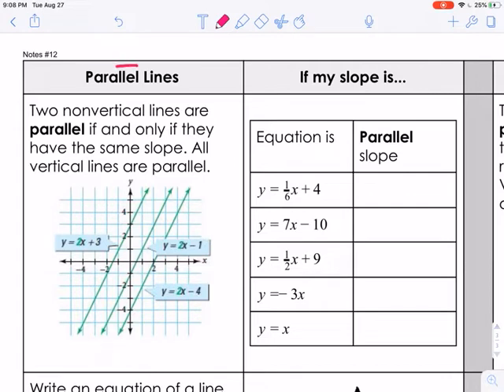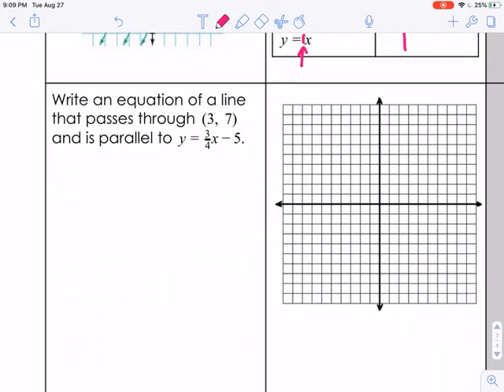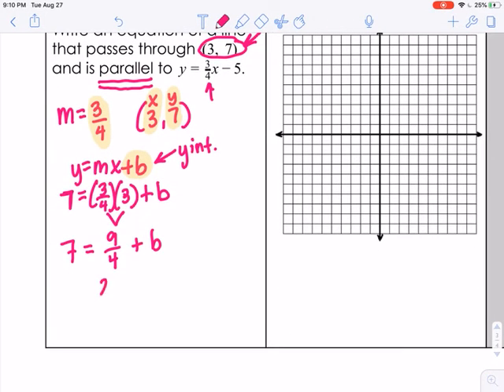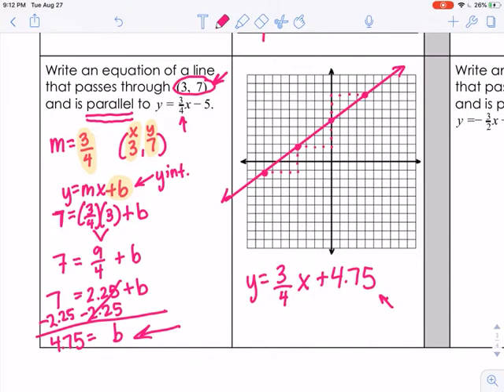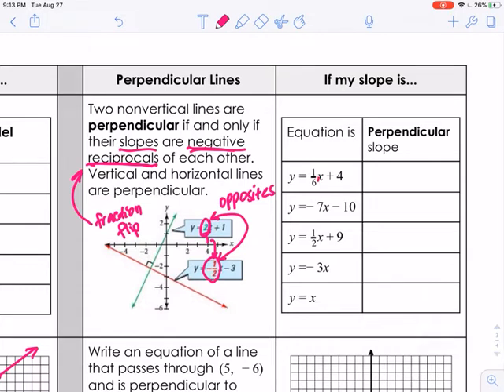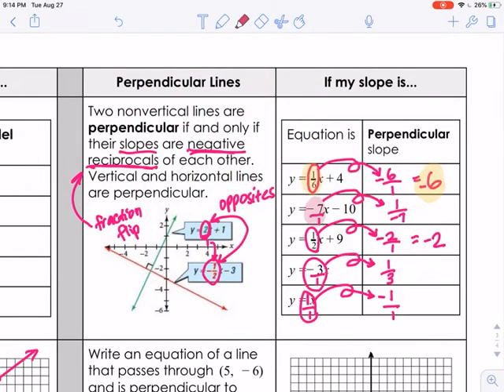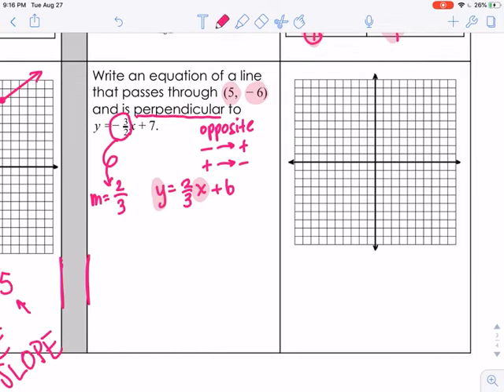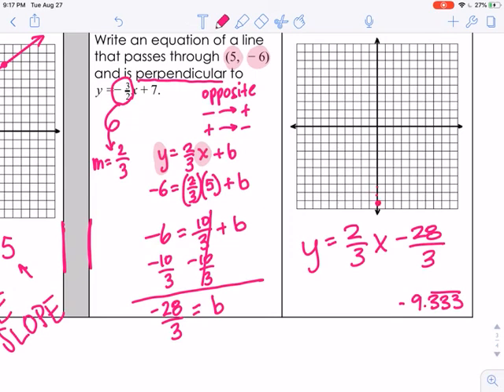Parallel and Perpendicular Lines